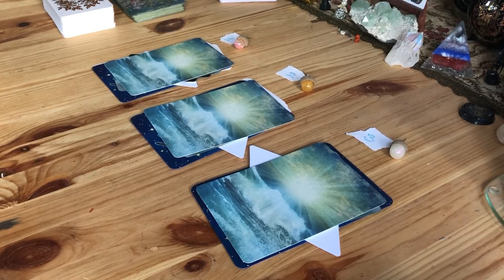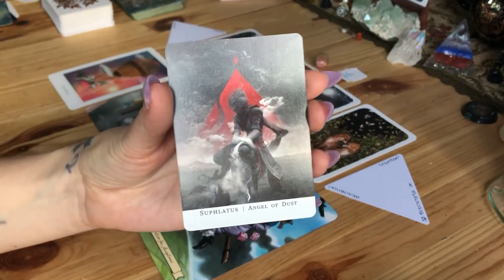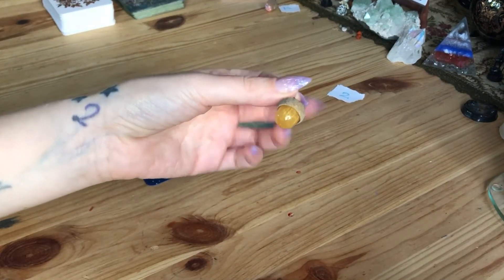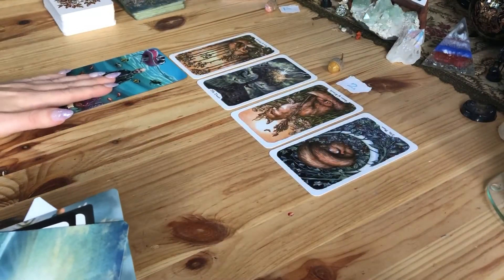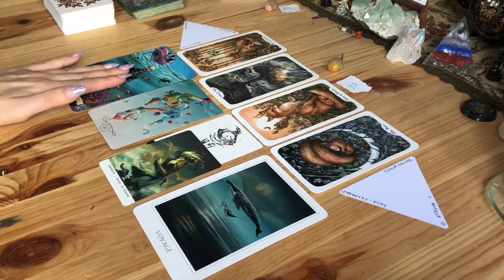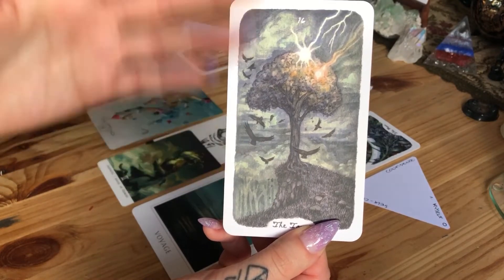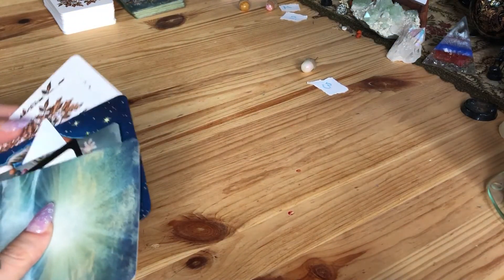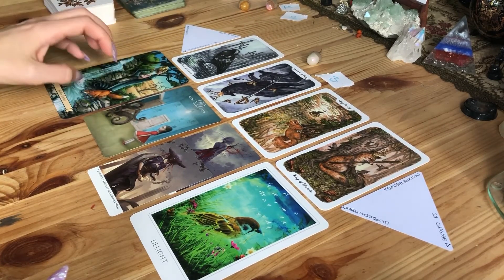Monthly reading for January | pick-a-card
This is a general reading so take what resonates and ignore what doesn't. Don't let that take away from the messages you're supposed to hear! ♥

TIMESTAMPS:
Pile 1: 2:55
Pile 2: 15:57
Pile 3: 32:24

♥ Free tarot reading (till the end of the year):
I do these when I have time, so please take that into consideration.

♥ Deck(s) used in this video:
Angelarium - Year 1&2
Ceccoli Oracle
Everyday Witch Oracle
Oak, Ash & Thorn Tarot
Sacred Destiny Oracle